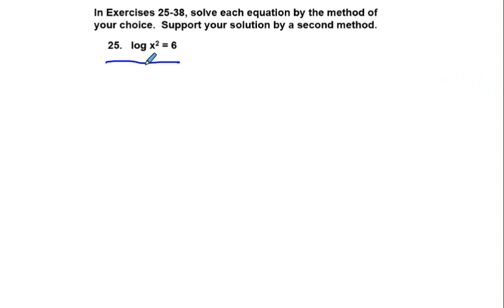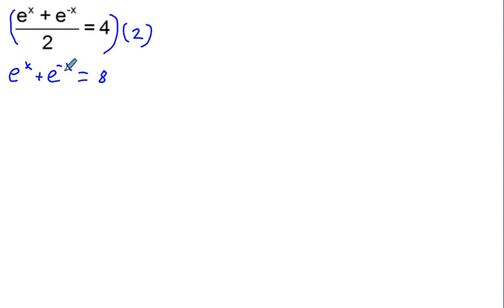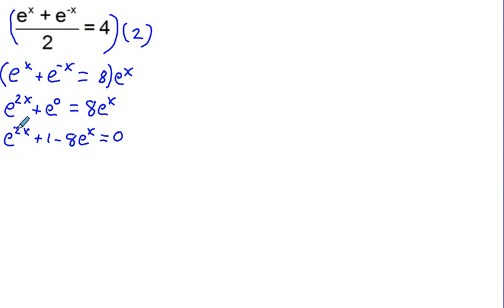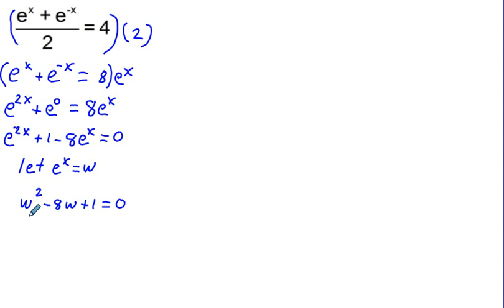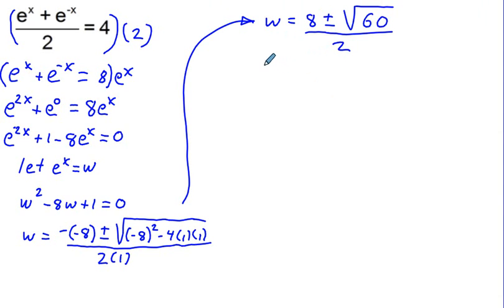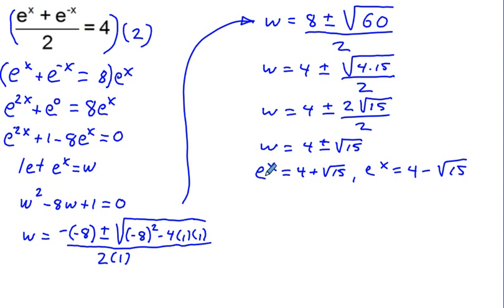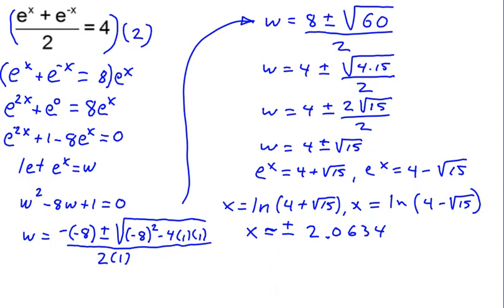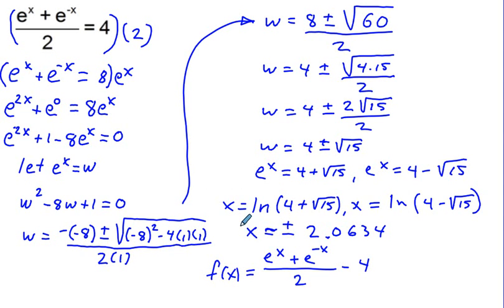Exponential Equation Problem 1 Can You Solve This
This is a problem where we use a substitution and the quadratic formula to solve an exponential equation.